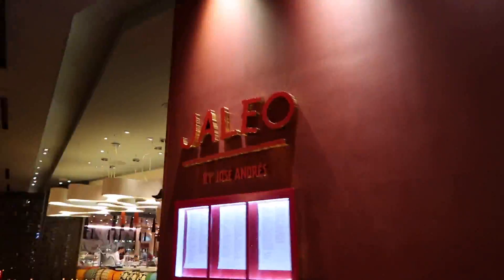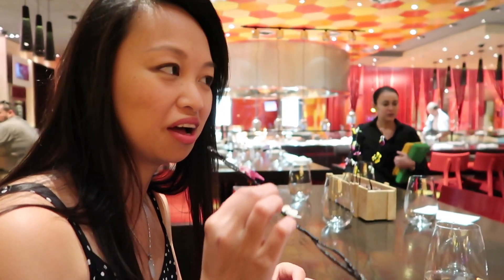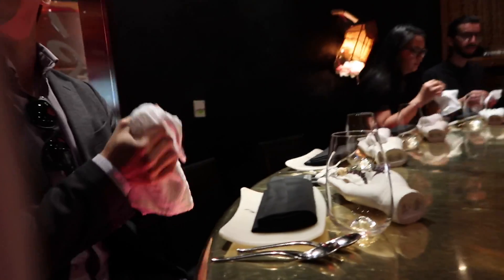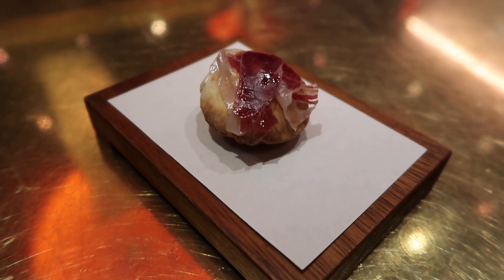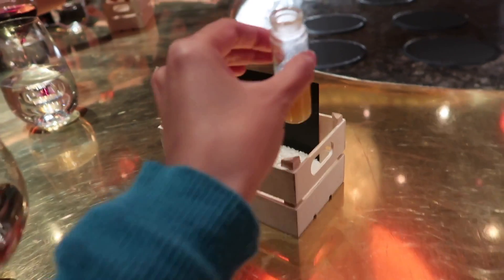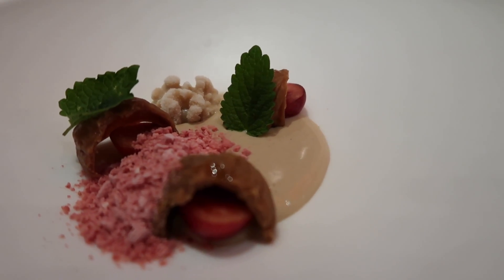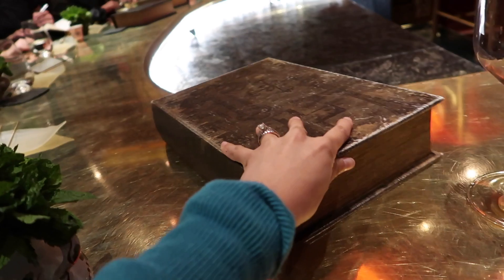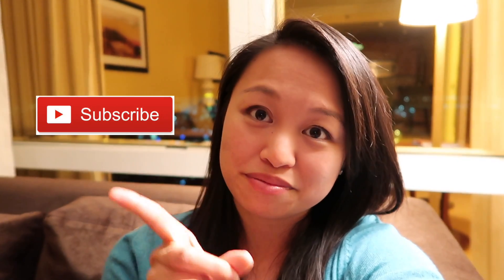é by José Andrés - Ridiculous 21 Course Dinner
Check out my super detailed review on é by José Andrés (with all 21 courses) located in beautiful Las Vegas, Nevada!

➜ é by José Andrés is a delectable Spanish tapas restaurant and is one of José Andrés' flagship restaurants. It's located in Las Vegas, Nevada and I was lucky enough to dine there for my birthday!

Video Notes:

0:08 Walking through the Cosmopolitan and trying to find the restaurant

0:30 Accidentally walked to Secret Pizza, which is supposed to be a hidden pizza place!

1:35 Teaser app: edible violas and peppers on a baked rice stick (embedded in cocoa nibs)

2:35 Entering é's hidden dining area within Jaleo

3:00 é introduction: you have entered the mind of chef Jose Andres with 21 courses celebrating the cuisine of Spain. Presentation of fresh herbs and a warm towel.

é by José Andrés menu:

3:46 Sangria - Sangria granita with compressed apples, cherry pearls and fresh mint

3:57 Beet Rose - beet rose sitting on top of a walnut raisin cracker

4:15 Stone - Idiazabal cheese (from Basque) coated in a crunchy Jamón ibérico with a cocoa butter outer shell

4:28 Spanish Pizza Margarita - smoked cow's milk cheese with micro basil and cheese cream

4:42 Wonder Bread - my favorite! Apple meringue foie gras with strawberries

4:58 Pan Con Tomate - air bread filled with tomato/olive oil liquid topped with Jamón ibérico ham

5:09 Chupito ("shot") - white wine cava sangria with pressed apple and mint

5:29 Uni & Lardo - fried sea urchin cracker with fresh Hokkaido uni & ibérico lardo (salumi)

5:52 Esparragos Escabeche - white asparagus from Holland, nitrogen egg yolk pearls, royal osetra caviar and escabeche air

6:04 "Live" Scallops & truffles - live scallops with a truffle cream and fresh shaved summer truffles

6:14 Txangurro a la Donostiarra - dungeness crab with a crab broth and toasted breadcrumbs

6:50 Foie Royale - Hudson Valley foie gras cream with mandarin oranges, almond milk and fresh shaved summer truffles

7:03 Platija ("flounder surf and turf") - fluke on top of chicken/pork and topped with chicken jus

7:13 Chuleta ("chop") - Australian wagyu ribeye with brown butter gnocchi and brown butter morel mushrooms

Sweet stuff / dessert!

7:20 "Empanada" - cotton candy foie gras dumpling with foie gras and corn nuts

7:40 Miel Y Mato ("honey and cheese") - fresh cheese snow, honey gelee milk and brown butter bruleed croutons

8:08 Intxaursaltsa ("nut sauce") - Basque dessert. Walnut cream with fresh cherries and dehydrated strawberries and cream

8:25 Flan - vanilla custard with a bitter caramel, orange syrup and a touch of snow

8:43 Cherry Bomb - almond ice cream and 24k gold almond. Liquid cherry bomb.

9:09 More Things... - liquid nitrogen dessert, white chocolate tablet with saffron and a gin & tonic marshmallow

9:20 After 8 - tweeze out your own dark chocolate covered mint leaves

9:30 Start of the é by José Andrés review, summary and tips. We include pricing details and how you can find and buy é by José Andrés dining tickets

10:26 I slam into the door!

10:42 Summary (and golden ticket music!)

Price to eat there as of May 2017: $250 per person (service included). $150 for the Spanish wine pairing (generous pours)

Transcript:

Join me for my birthday dinner at e by jose andres. I”ll take you on a journey through 21 courses. I hope you’re hungry!

We are supposed to get golden tickets mailed to us, but they ran out so they said we would get the tickets when we arrive. But because of that, we didn’t know where to go. The ticket actually tells you to check in at Jaleo. That's why we got lost.

It’s not that hard to get tables as long as you book 1 month in advance. You can book it through their website

$250 a person
Additional wine pairing for $150